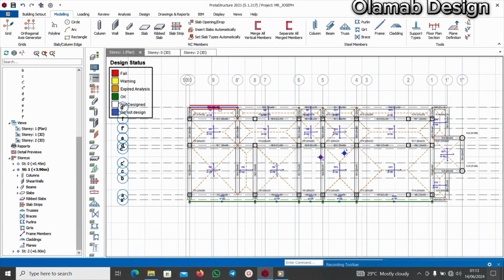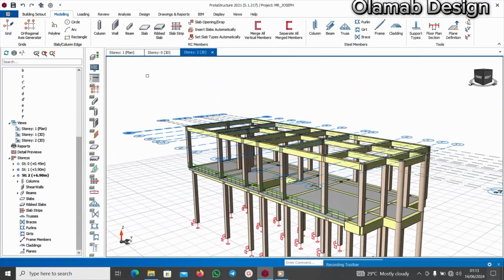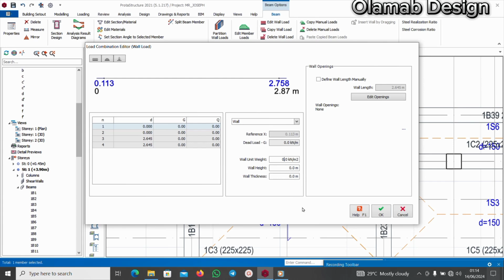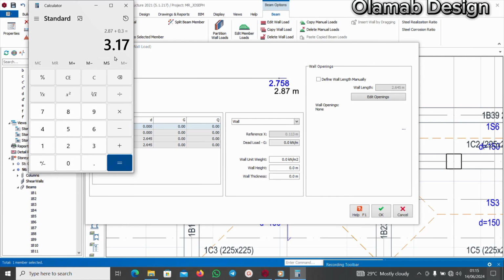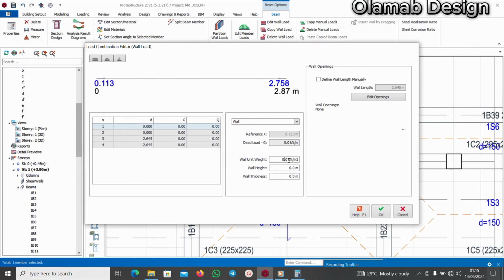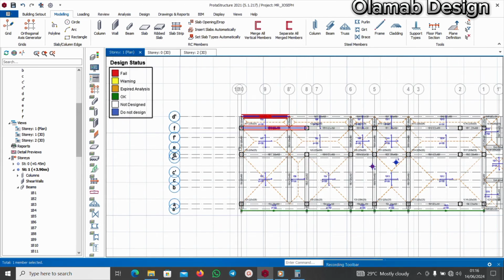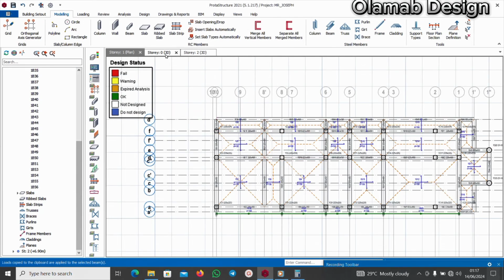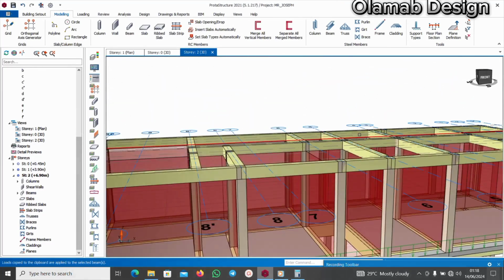HOW TO EDIT WALL LOAD IN PROTA STRUCTURE